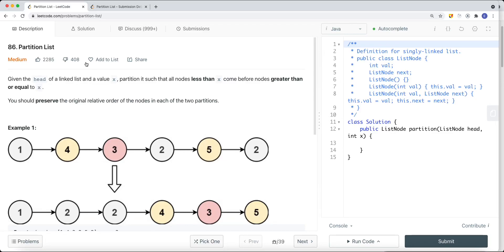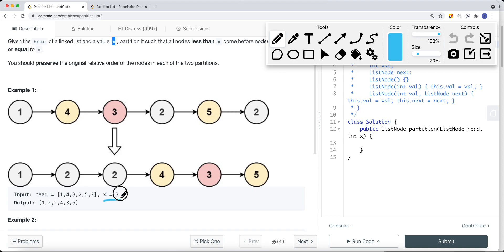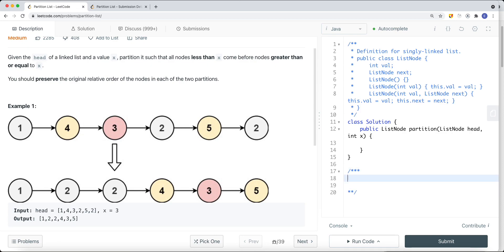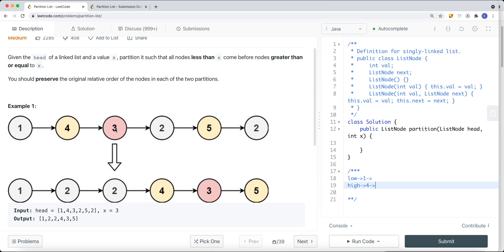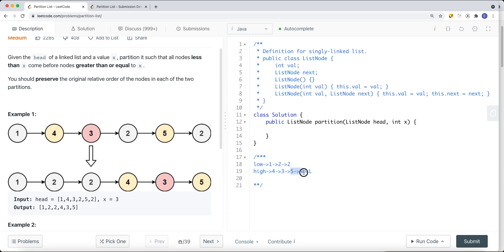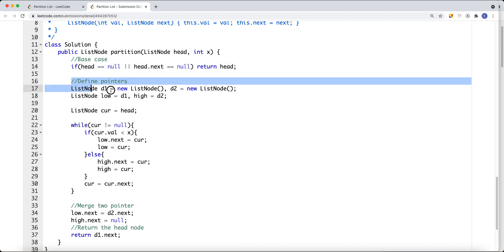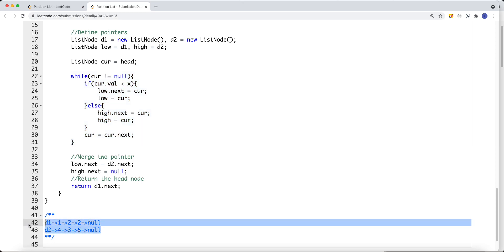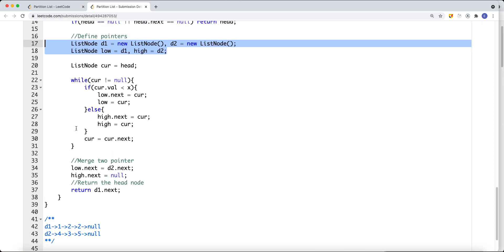[Java] Leetcode 86. Partition List [LinkedList #8]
In this video, I'm going to show you how to solve Leetcode 86. Partition List which is related to LinkedList.

In the end, you’ll have a really good understanding on how to solve Leetcode 86. Partition List  and questions that are similar to this LinkedList.
🔗 RESOURCES & LINKS